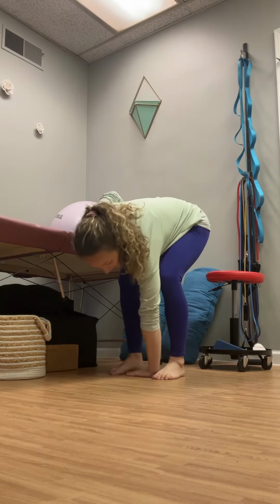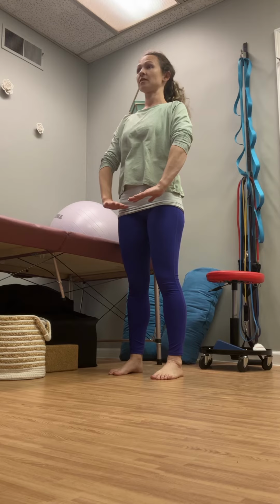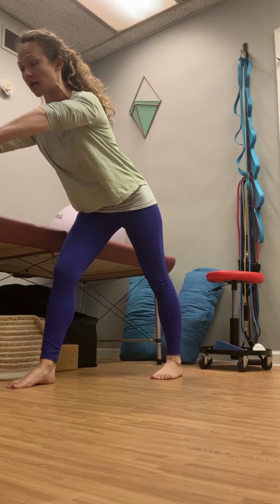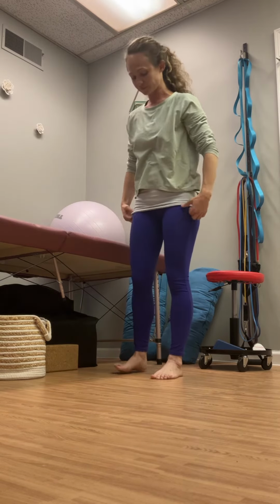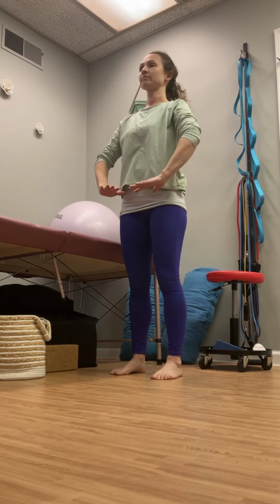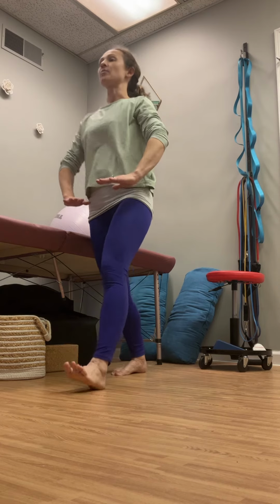Hypopressive high lunge, advanced pose